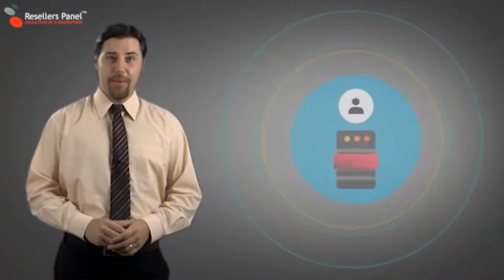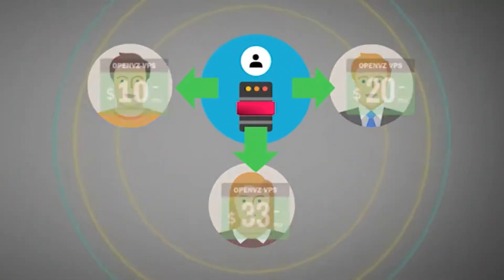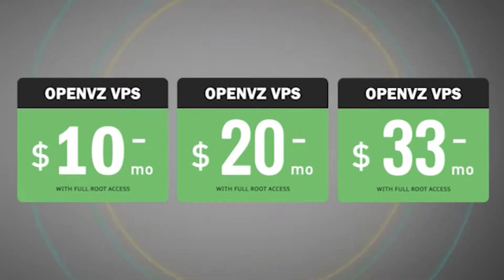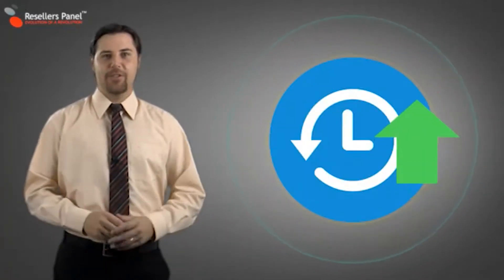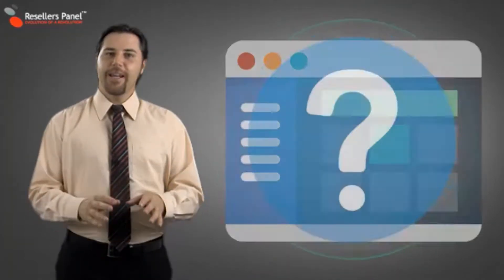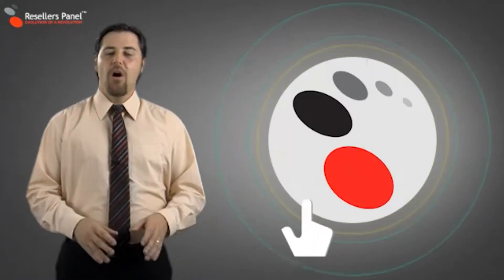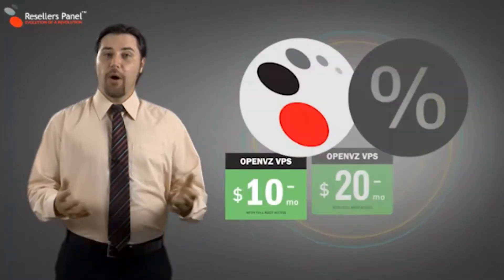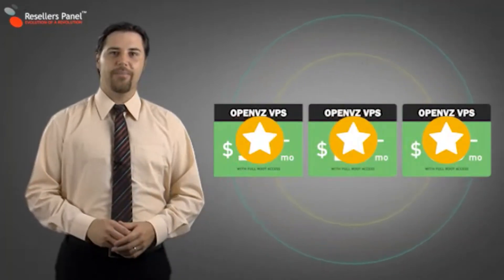Virtual Private Servers (VPS) Hosting Solutions for Your Websites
We offer very acceptable Virtual Private Servers (VPS) hosting solutions for Your websites.

At Hostinq1.com, you can resell Virtual Private Servers (VPS) to end users and order any of these plans for your own online needs.
Why would you need to be a VPS hosting reseller? VPS is a highly demanded hosting solution, offering users dedicated server resources at a budget price.

With the Free Reseller Program you can to start your own VPS hosting business, under your brand name, and offer pre-configured variously sized VPS plans to other users, and collect money each month from the sales.
There are no recurring charges no sales, no charges. When you make sales, you will only make a profit.
Reselling our VirtualPrivateServers is also fully automated.
Our advanced ResellerHosting software handles all billing, account activation and server set-up, and calculates the commission that we pay you!
From a user-friendly ResellerControlPanel you select which VPSplans you want to resell, set your own monthly retail prices for each of them and then advertise the plans on your store.
For each VPS plan or upgrade you sell, you will be paid a monthly commission the difference between your retail price and our wholesale price.
24/7 support is provided to your customers, for billing and pre-installed software, and general queries.
VPS plans can be sold with regular cloud web hosting services, and even semi-dedicated servers or dedicated servers, so you could expand your customer base.
As our partner, you can order any of the VPS plans at the wholesale VPS HostingPrice and use them for your own online needs.
Each VPS plan comes with a choice of OS installations and is equipped with the SolusVM Admin Panel, so you and your customers can fully customize and manage their VPS.
Dedicated IP address and a free domain reseller account are also included.

Domain Name Registrations, Web Hosting Services, VPS, Dedicated & Semi-Dedicated Server Solutions